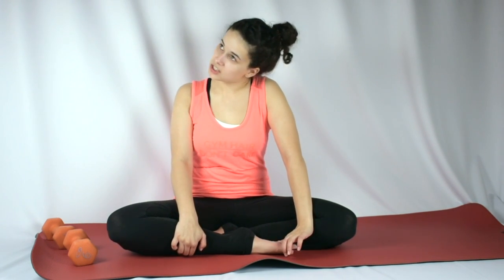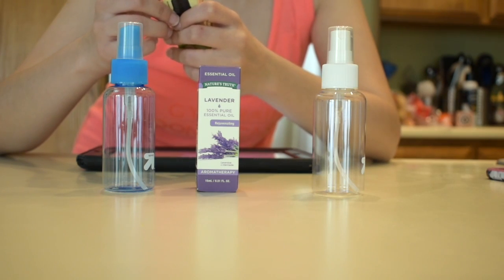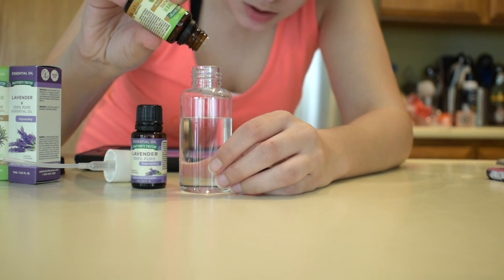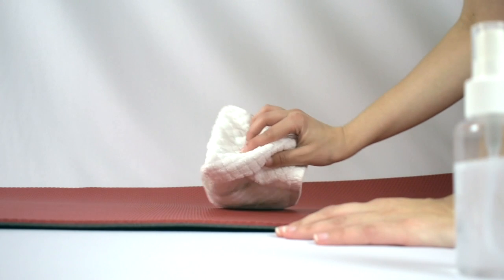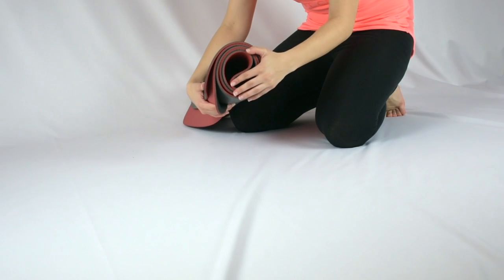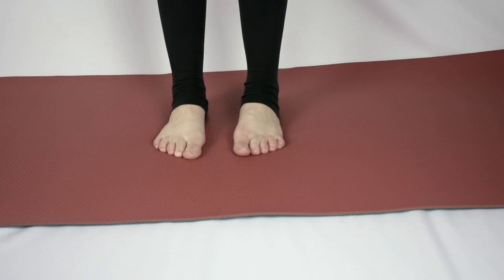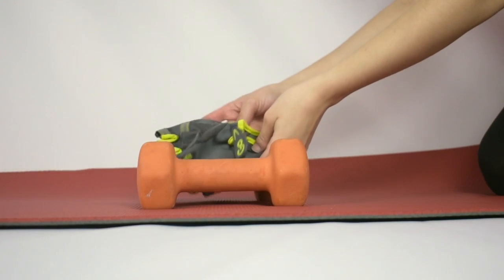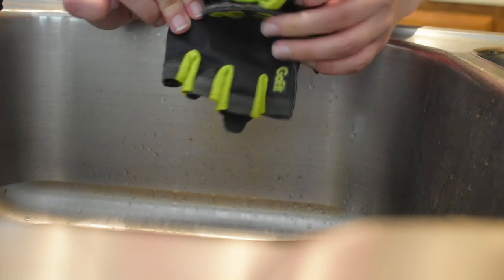5 Fitness Cleaning Hacks | How to clean a yoga mat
How to clean in an all natural way without using harmful chemicals. Fitness equipment can get extremely dirty yet you do not want to use heavy chemicals where your face goes. Find out the all natural solution to clean your yoga mat for cheap. I also show you various fitness hacks to help keep bacteria and various germs from your space.